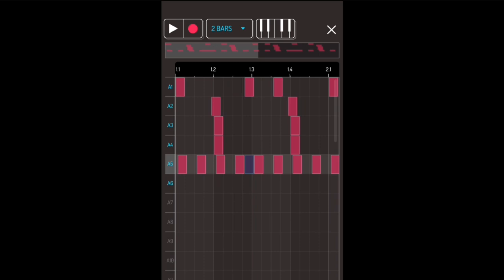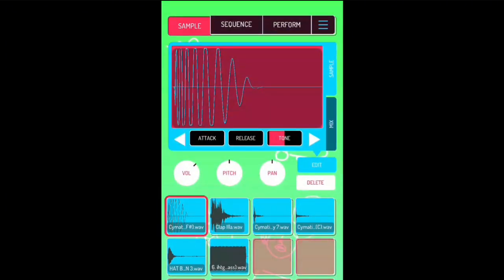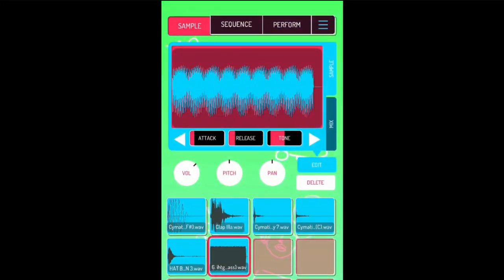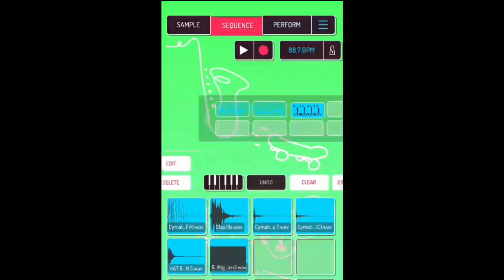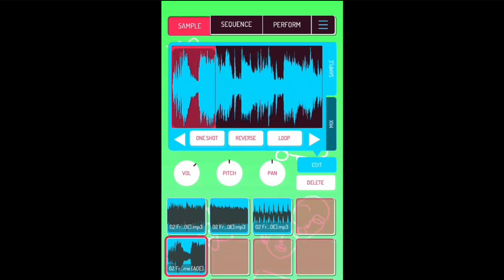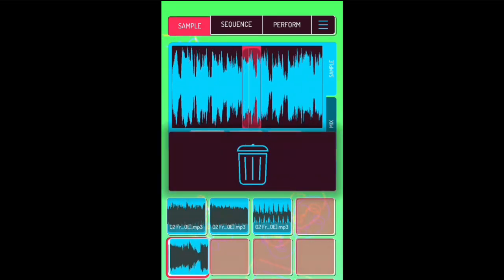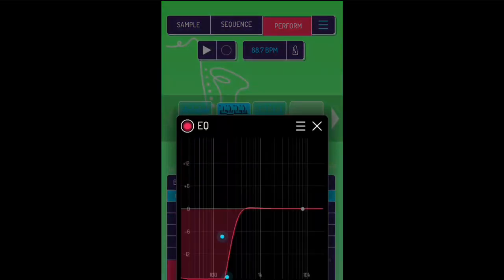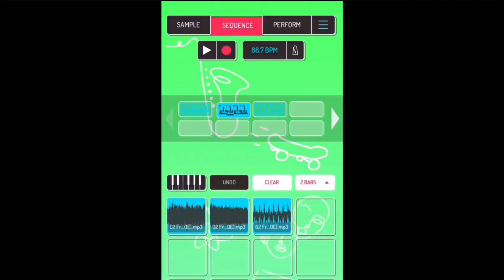explaining my beat workflow (badly)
Boy this ish took FOREVER! But I finally recorded a decent take, although there's still lots of yapping!!!

Hope this gives you a little insight, might make more of this type of content! The idea is kinda hyping me up!